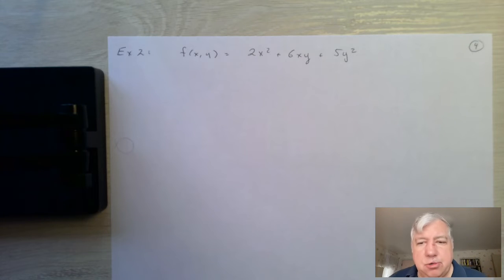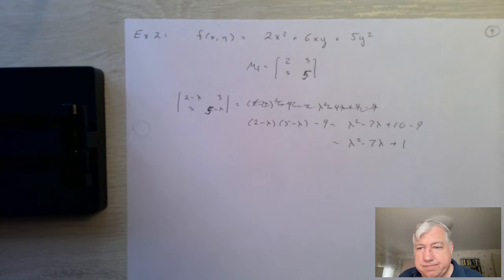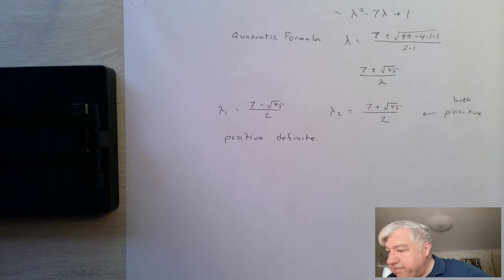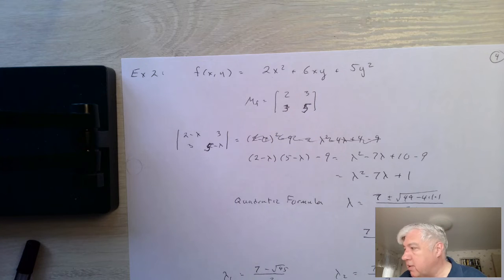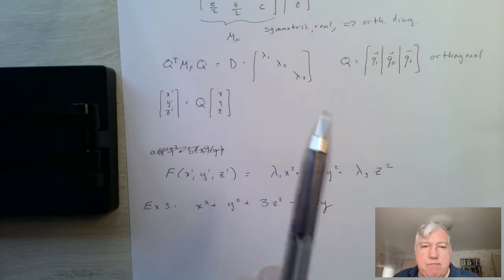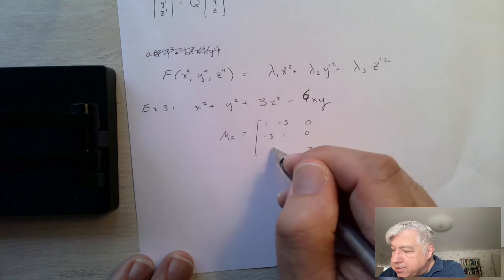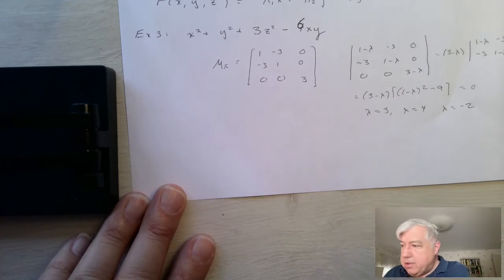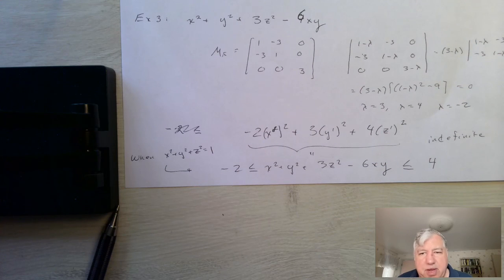Section 5.5 part 2 Quadratic Forms